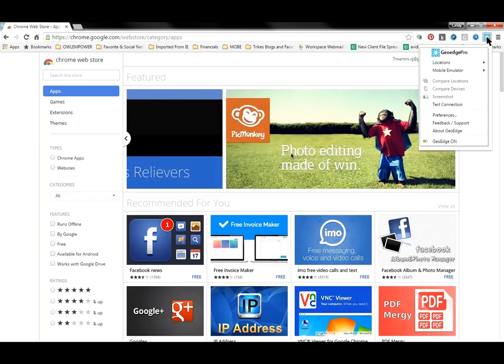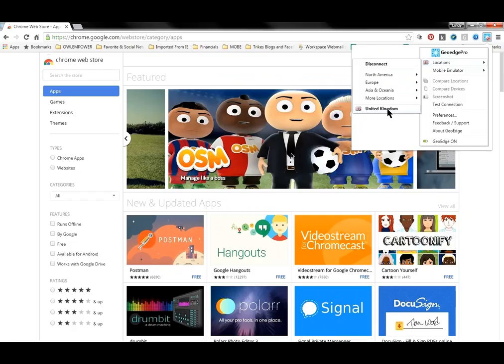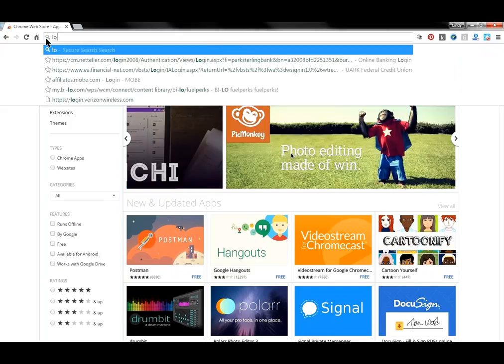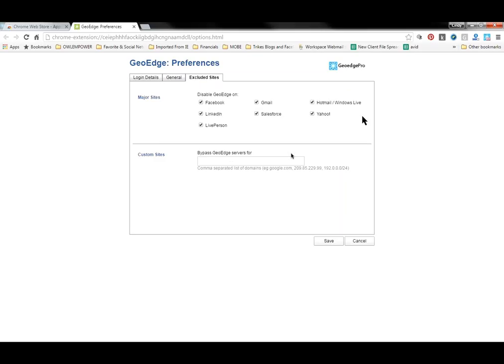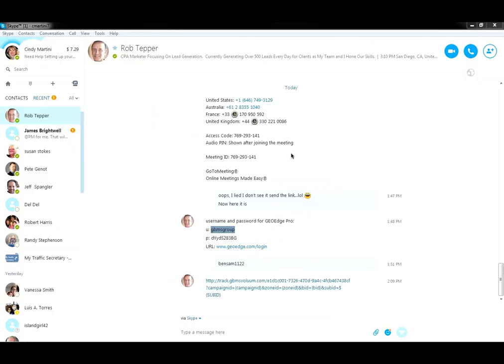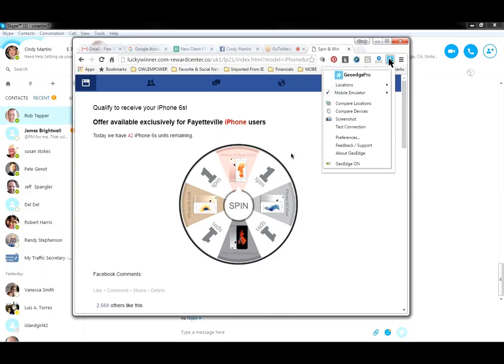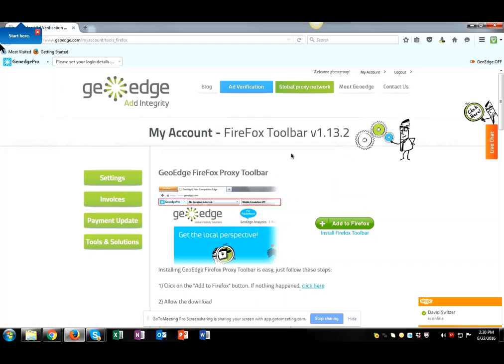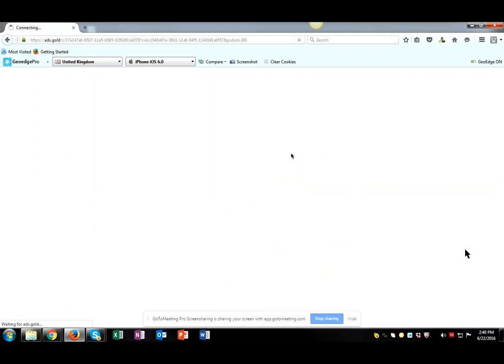GeoEdge Pro Training Video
- Everything you need to know about how to install and use GeoEdge Pro